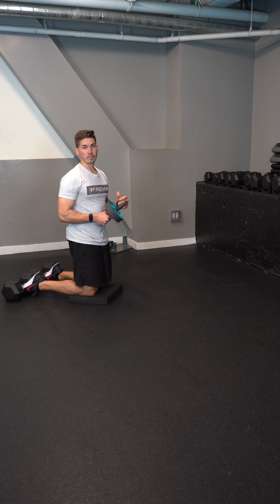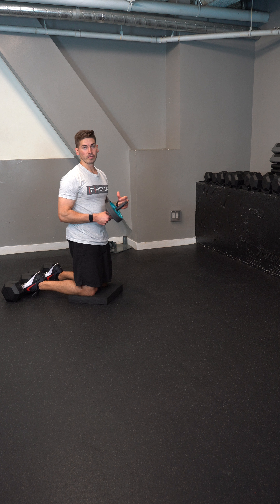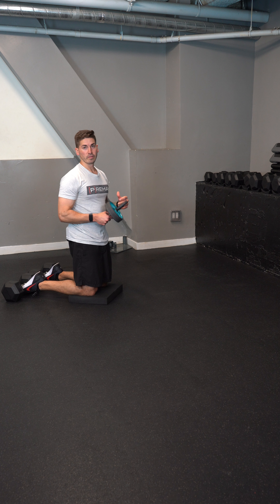Nordic Hamstring Curl With Ab Wheel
A great alternative to the traditional nordic hamstring curl, using an ab wheel is a great way to individualize and scale the exercise to your capacity. To make it harder on your hamstrings and get less help from you core, keep the ab wheel close to your chest!